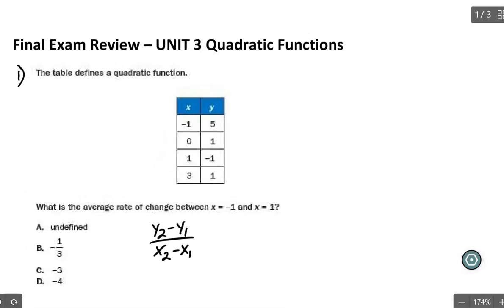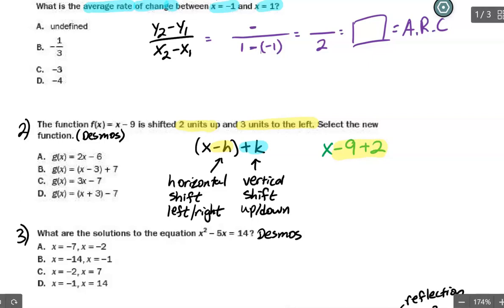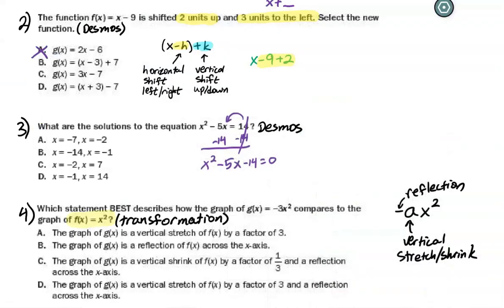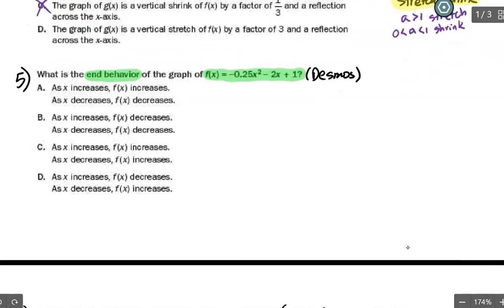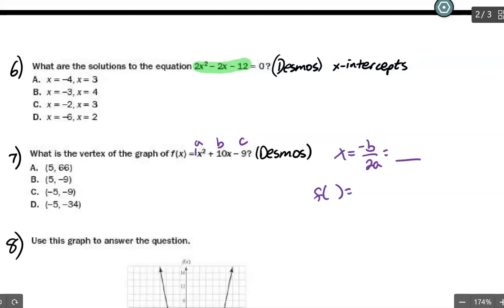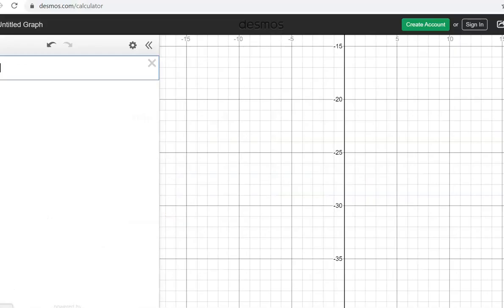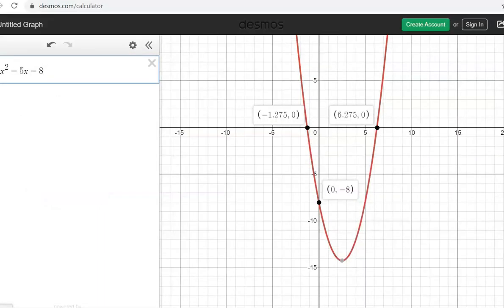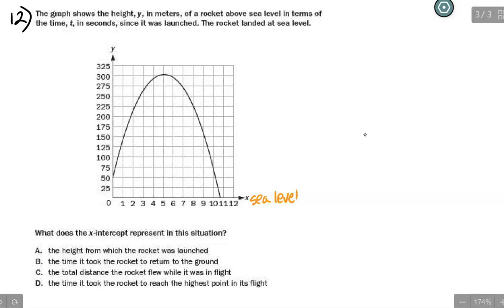Unit 3 Quadratics Review Notes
00:00 - Intro
00:47 - Question 1
02:35 - Question 2
04:37 - Question 3
05:56 - Question 4
08:08 - Question 5
09:48 - Question 6
10:30 - Question 7
12:03 - Question 8
14:14 - Question 9
15:10 - Question 10
17:20 - Question 11
18:15 - Question 12

19:17 - ANNOUNCEMENTS!